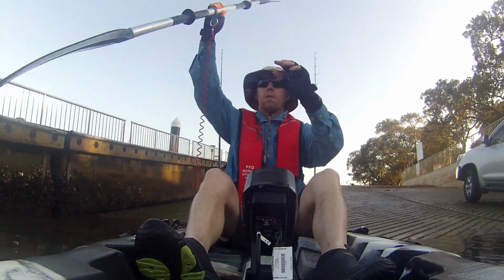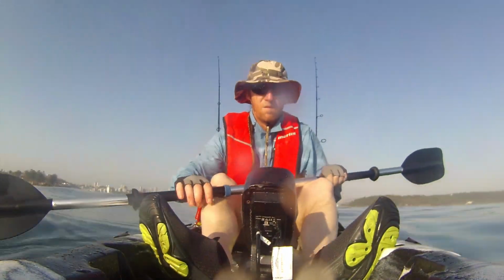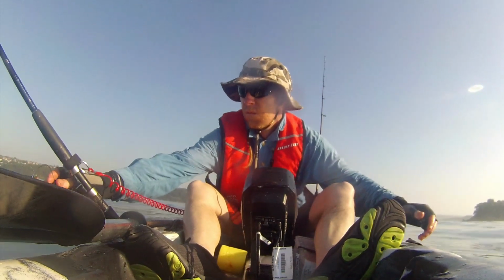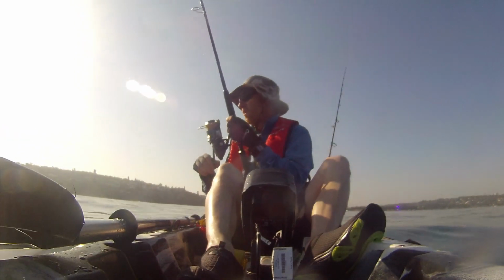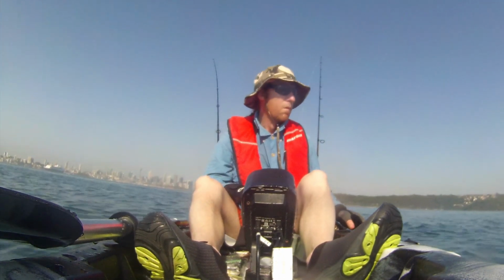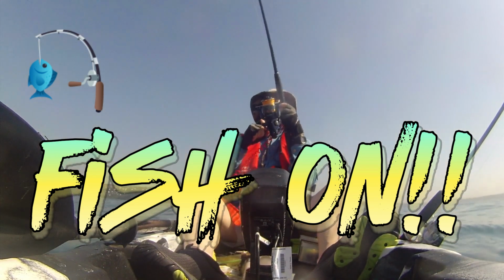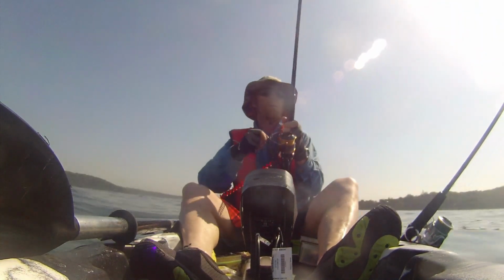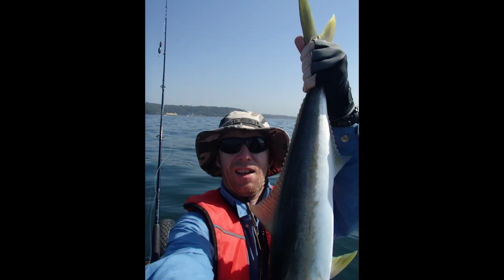Shark Island King Fish Caught In A Kayak On Australia Day!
My first time catching and landing a 73cm King Fish in a Kayak.
My one and only live bait was almost taken by a Tailor, but still managed to entice a nice sized Kingy.
Sydney Harbour on Australia Day. great way to spend a few hours. now it is time for a beer.

Long Range shooting & Targets - 22LR - 6.5 Creedmoor - 50 Cal - 50 BMG - 22-250, check out the videos below.